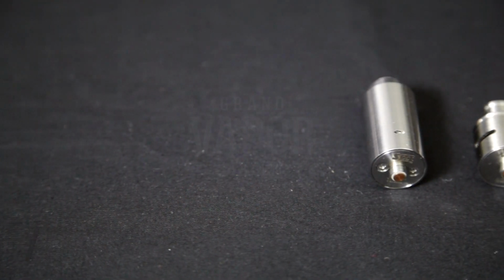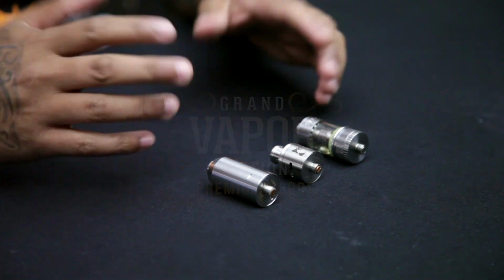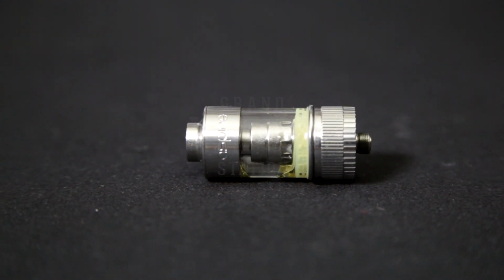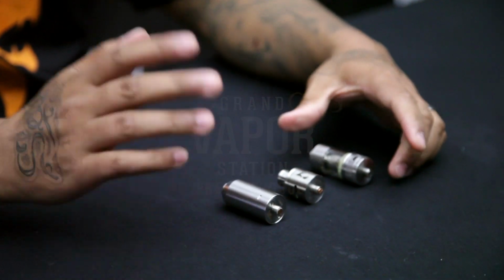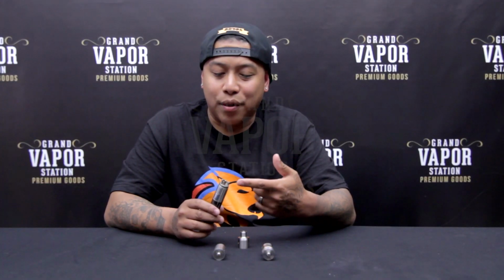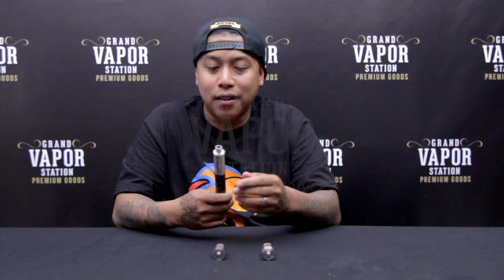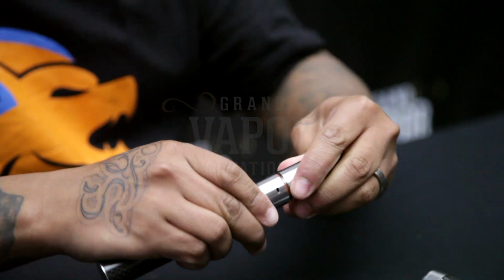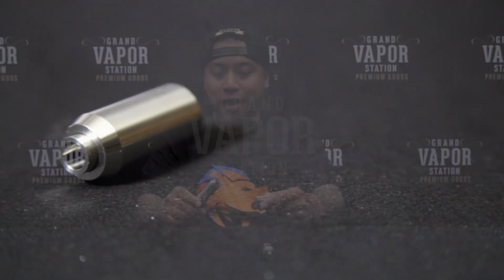Vaping 101: RDA, RDTA, Clearomizer Differences Ω Rebuildable Atomizer | Vape | e-cig tutorial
In this Vaping 101 Video, Grand Vapor Station talks about the differences between, rda, rdta and clearomizer.

Definitions of the terms:
RDA is otherwise known a Rebuildable Dripping Atomizer
RDTA is known as Rebuildable Dripping Tank Atomizer

In this Vape tutorial, Phil used:
-RDA: Doge rda by Congrevape
-RDTA: Authentic Big Dripper by Sub Ohm Innovations
-Clearomizer: Aspire Atlantis Tank

You can find more info on Vaping and e-cigs on Grand Vapor Station

Shop Premium
Grand Vapor Station